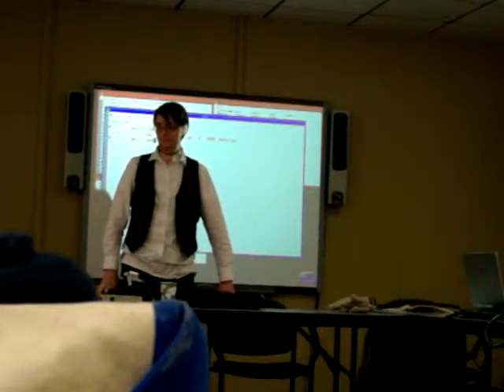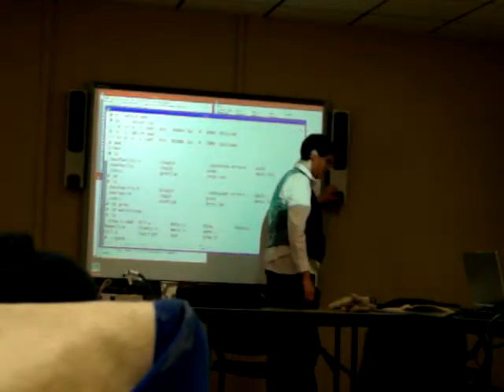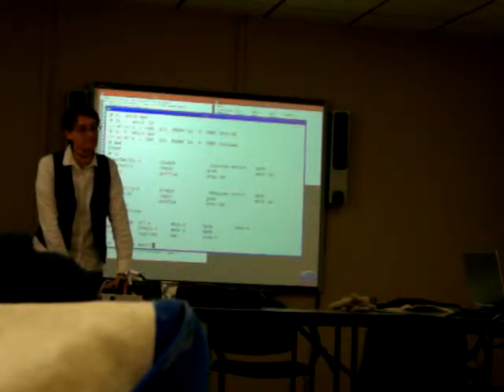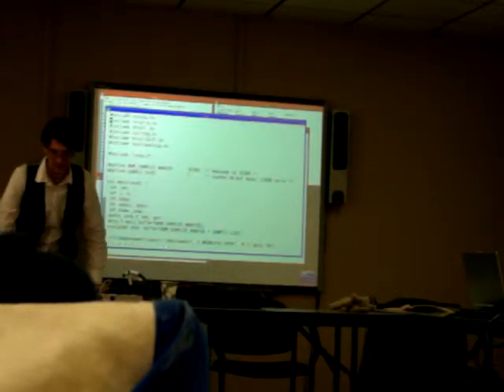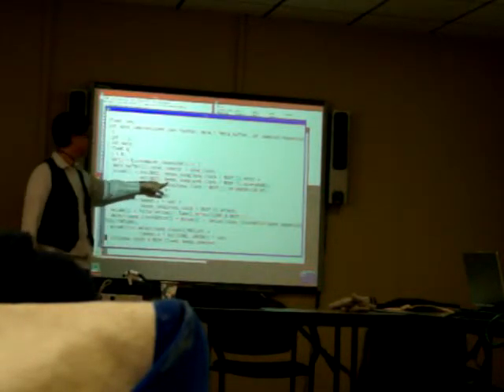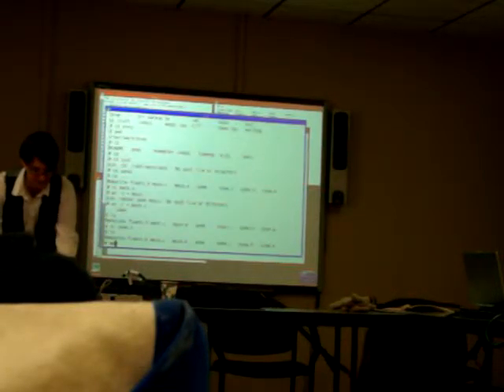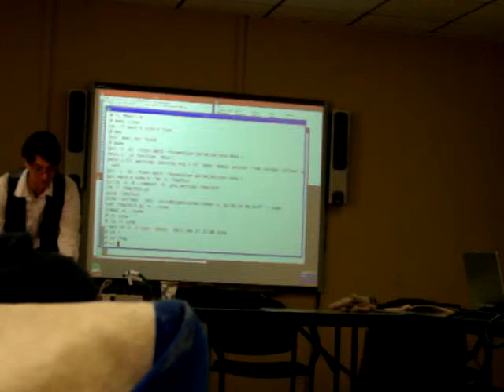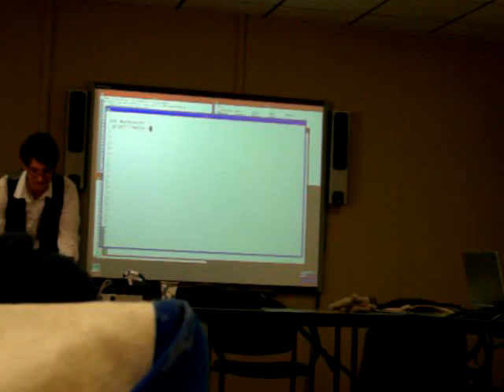make your programs small (1/7)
Here I talk about making small programs for unix. As a note of trivia, I totally "rm -rf"ed my root directory moments before I started. We were able to recover most of the presentation material.